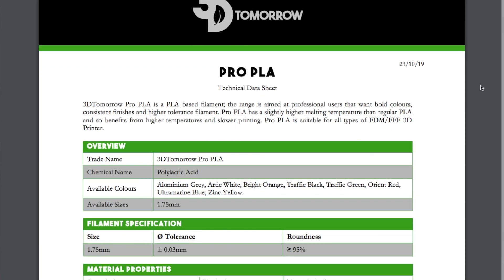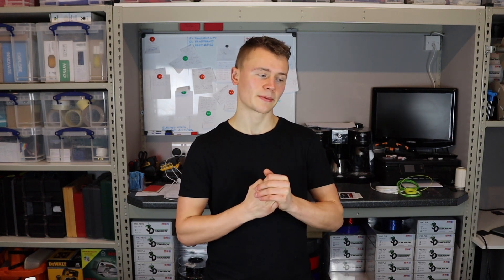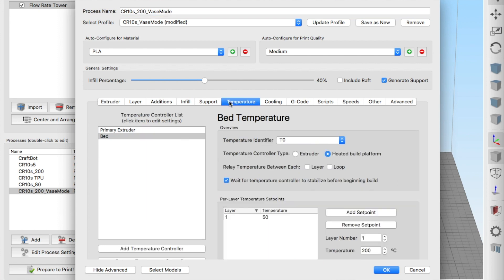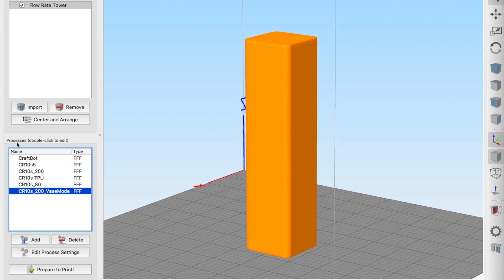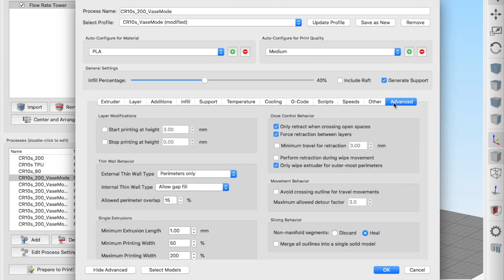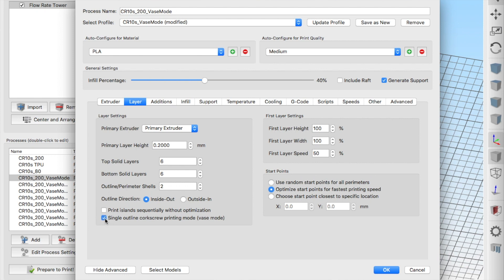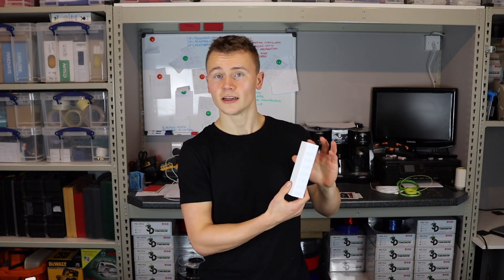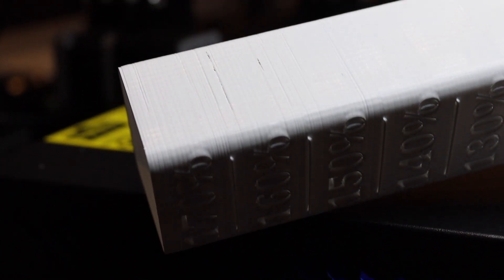Reliable Printing! How to Calculate MAXIMUM FLOW RATE and Print Speed for your 3D Printer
UPDATE: Shout out to to 'Follow Media' for pointing out that the layer height and extrusion width needs to be halved before entering into the formula, the guide in the link below has also been updated (π * a/2 * b/2).

In this video I show you how you can calculate a safe max flow rate and print speed for your 3D printer setup (temperature, nozzle diameter and filament), you can use this to help prevent print problems and get more reliable results!

If you prefer to follow written instructions then take a look at my you can download the tower from my website or Thingiverse if you prefer

If you have your own 3D Printer and are looking for filament, I have recently launched my own brand
Or if you need 3D prints made, I run a 3D printing service and you can get an instant quote

Please consider using the links below if you decide to purchase anything used in this video, the items used were as follows:

Filming Equipment:
- Crane 2 Gimbal Stabiliser